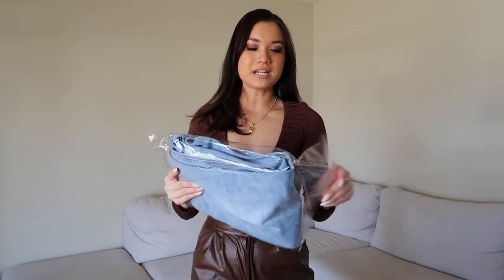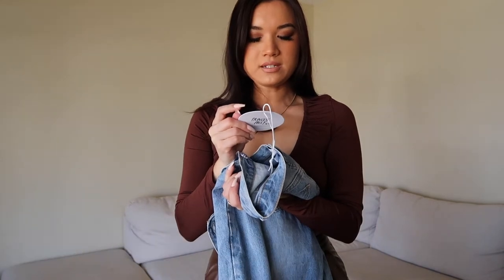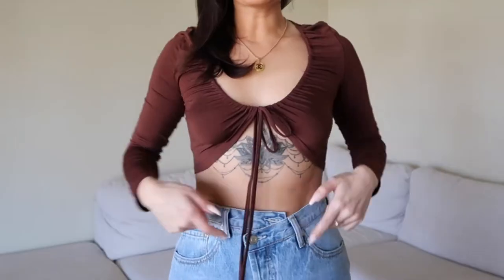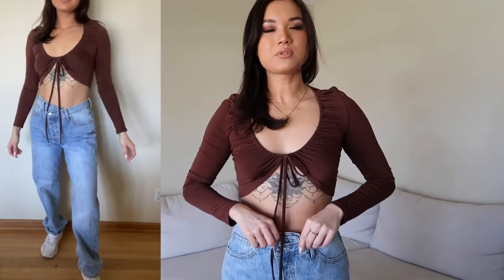AGOLDE CRISS CROSS JEANS DUPE | PRINCESS POLLY HOLLY ASYMMETRIC STRAIGHT LEG JEAN *try on + review*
Hey Y'all! 😊❤️️ Your girl is back with another designer DUPE!! Have you seen those super-viral criss-cross jeans that have been circulating the internet? Well if so, you most likely saw the Agolde Criss Cross Upsized Jean that are sold on the revolve website. Now as much as I would love to afford the high-end price point of the original jeans, I am a bougie on a budget type of gal. This is why I searched the internet and came across the HOLLY ASYMMETRIC STRAIGHT LEG JEAN from Princess Polly! If you are interested in getting criss-cross jeans yourself and want the look for less this is the video for you!

Let me know what you think of the jeans and if you have any questions! 💖

Hope you are all staying safe during these times!

HOLLY ASYMMETRIC STRAIGHT LEG JEAN LIGHT WASH DENIM: (Size: 4 U.S)

- N O T  S P O N S O R E D -

Hey guys!  If you're new to this channel, my name is Shelby. You may know me from my fanola no yellow shampoo versus orange shampoo video, clothing hauls, vlogs, and other videos like learning about fashion! I love doing a little bit of everything, from vlogs, to fashion videos and as well as beauty related videos. In my channel, you'll be able to find vlogs about my life, outfit videos (hauls, first impressions, try ons) and other fun videos like product reviews and unboxings!